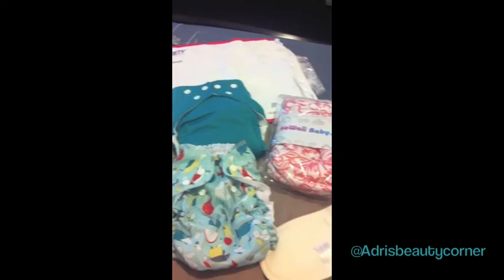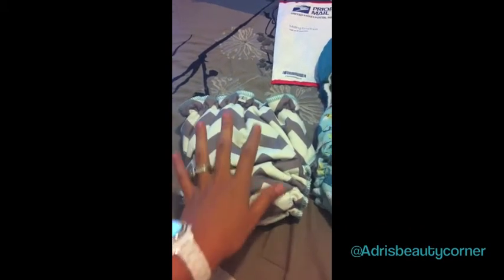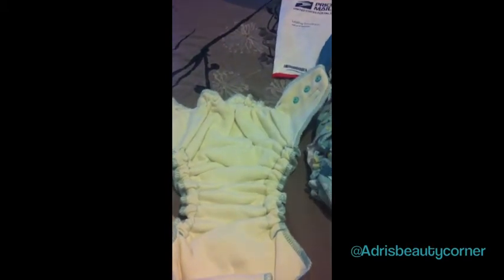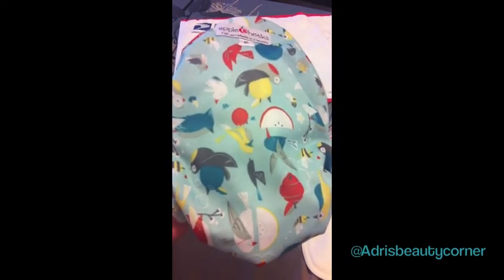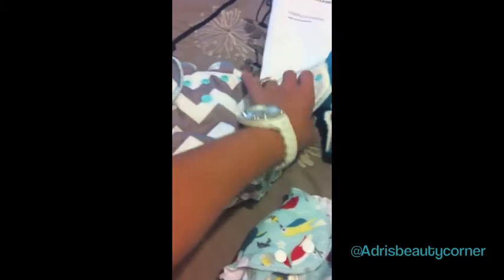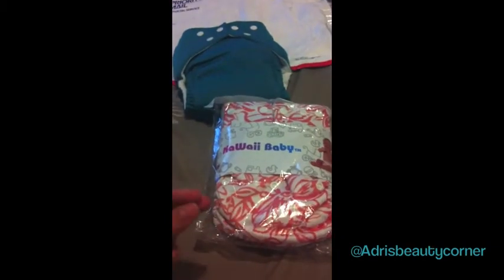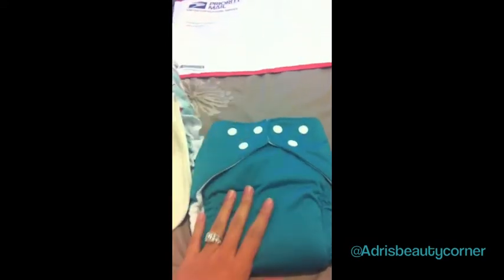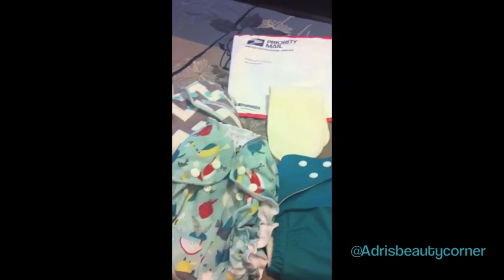Fluff Mail: Applecheeks, FuzziBunz, Kawaii, & Sustainablebabyish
Hi Guys!
We got some fluff mail!
Let me know if you have any questions.
xoxo